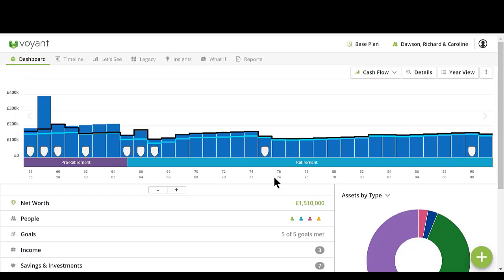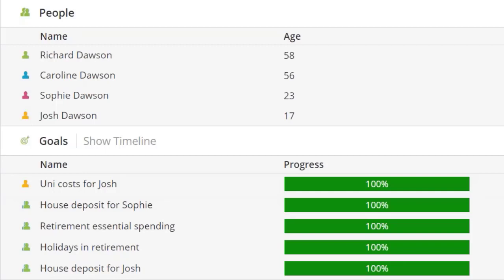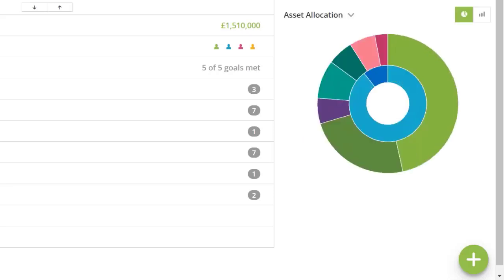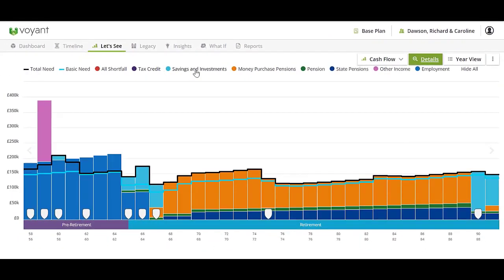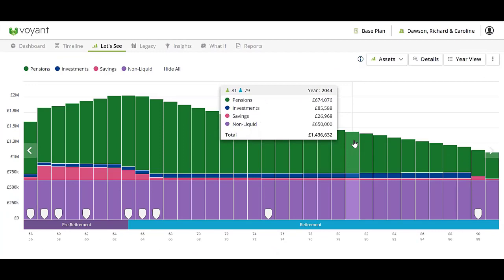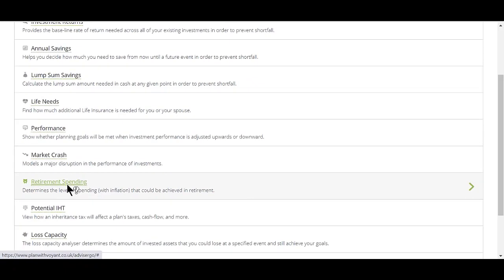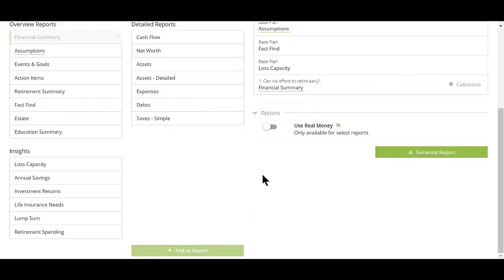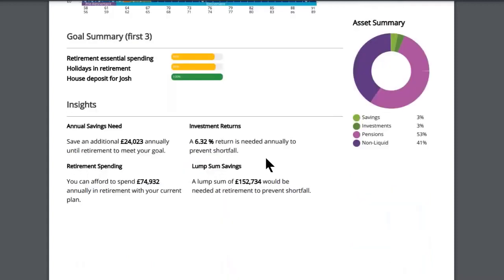AdviserGo Highlights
Discover the highlights of AdviserGo in this webinar presented by Rosie Hutchinson, Voyant UK Training and Support.